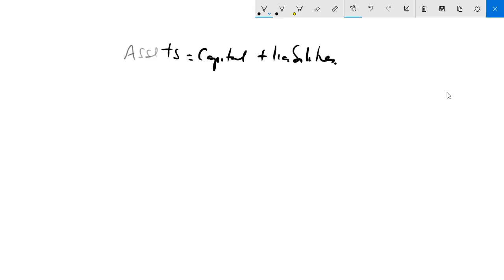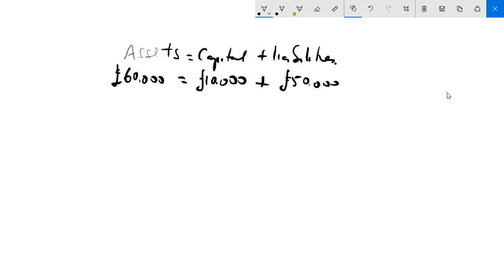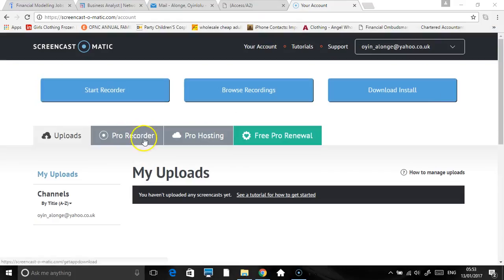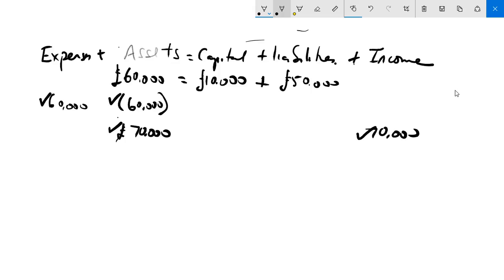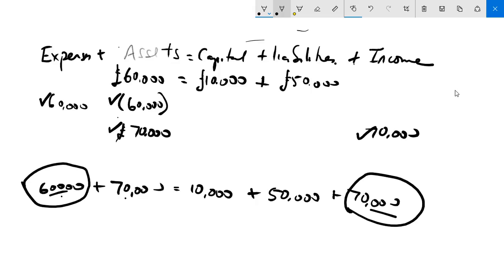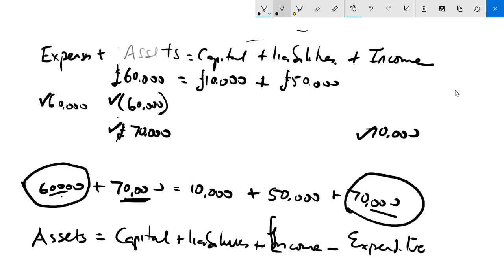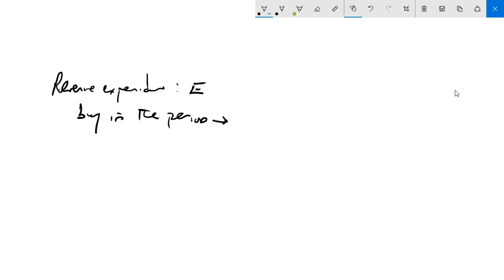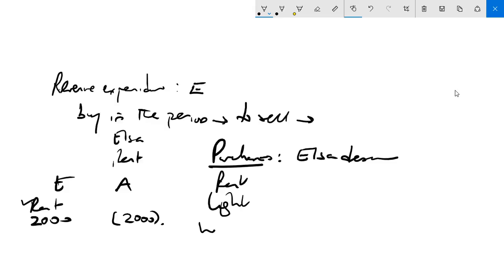Access Video Lecture Five Revenue Income and Revenue Expenditure